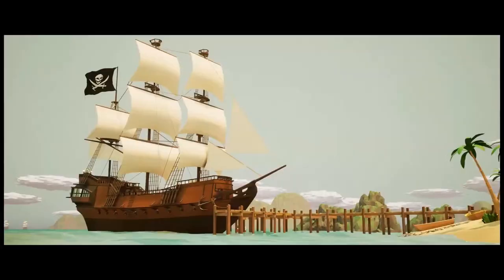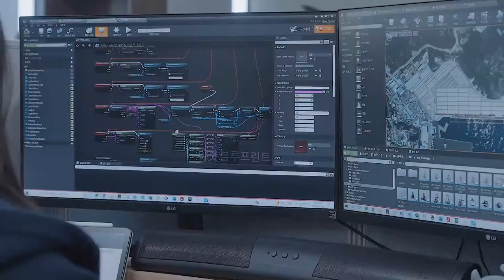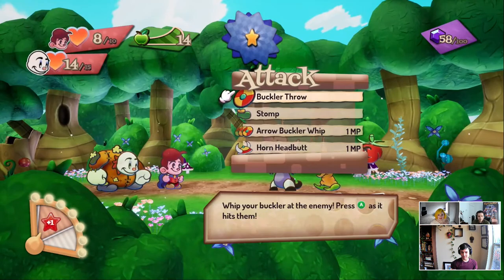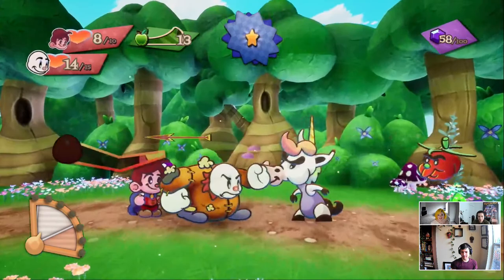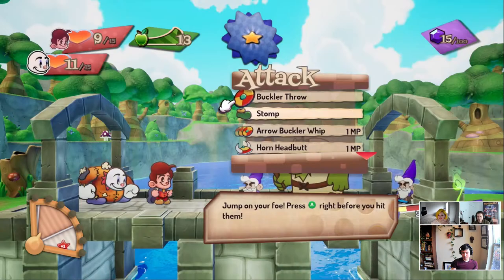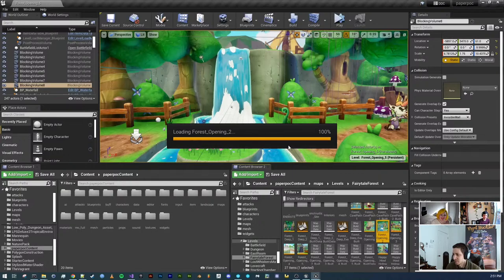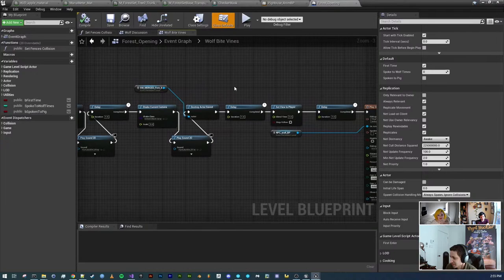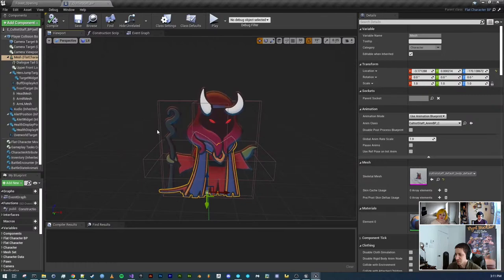Exploring Stylized Atmosphere & Development with Flynt Buckler | Inside Unreal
One of the best parts of watching the Unreal Engine developer community continue to grow has got to be seeing the multitude of different styles and unique perspectives that each team brings to the table. This week we’ll be exploring the stylized take on the upcoming game Flynt Buckler Wakes the Sleepy Castle by Sleepy Castle Studio - a beautiful RPG inspired by the beloved Paper Mario. Come join us as this team of two discuss their startup journey, discuss the development process in UE & give us a sneak peak of the game itself!